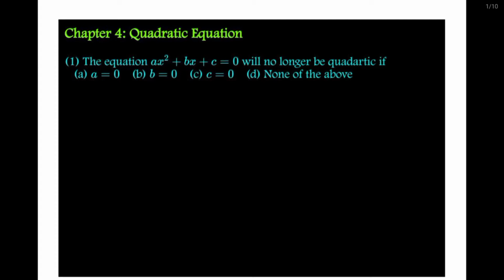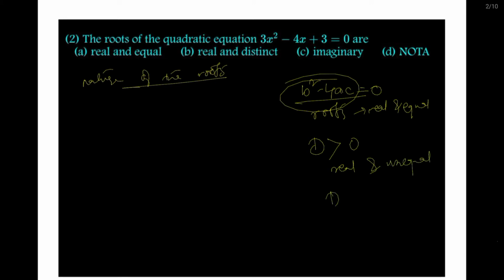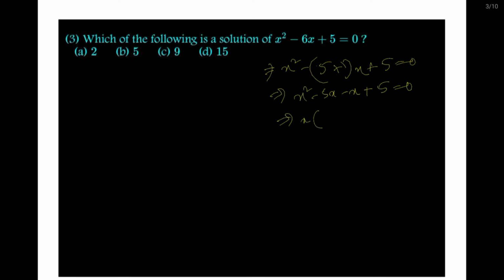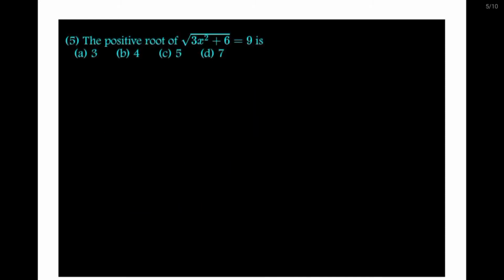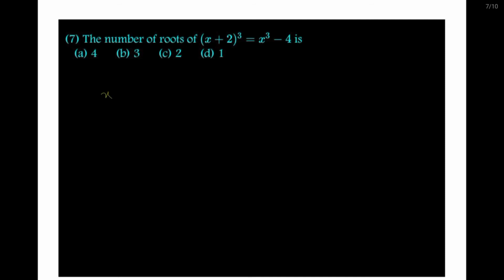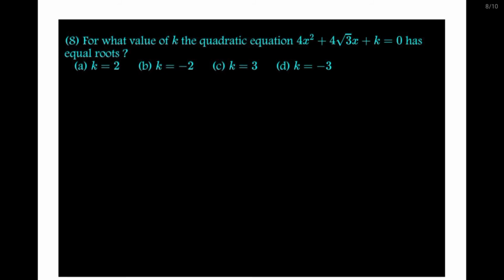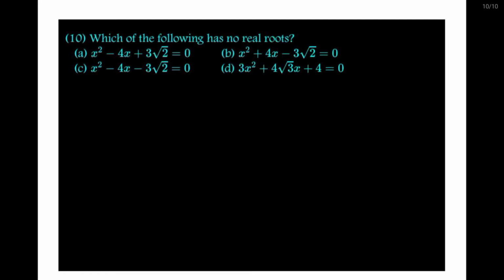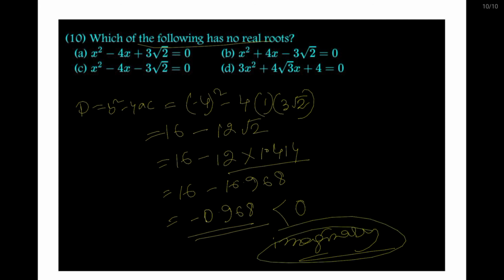Important MCQs | Quadratic Equation | Class 10 | Mathematics | SCERT | NCERT | SEBA | CBSE